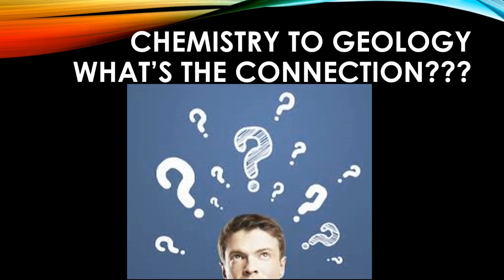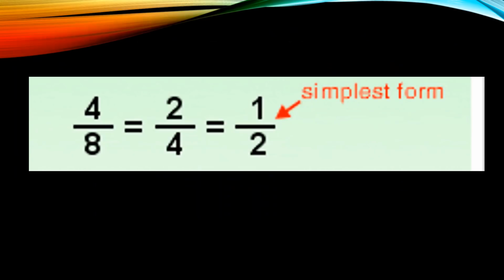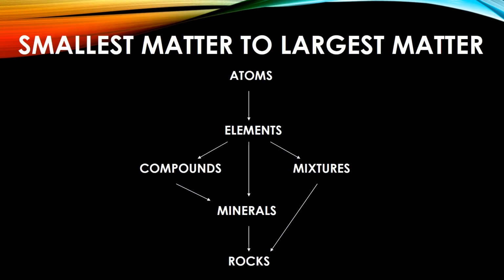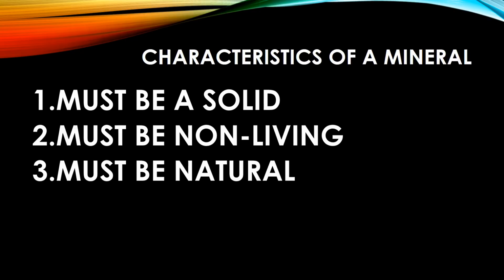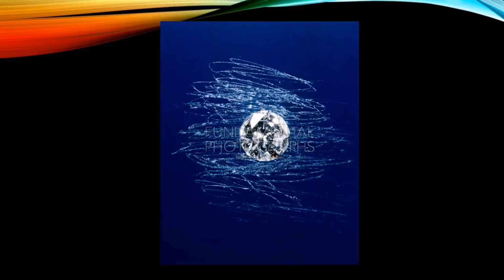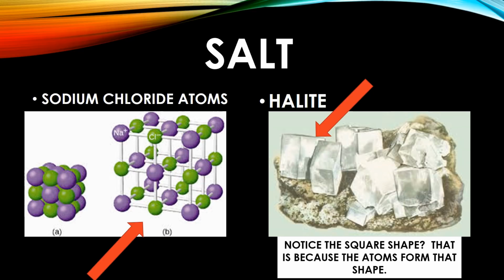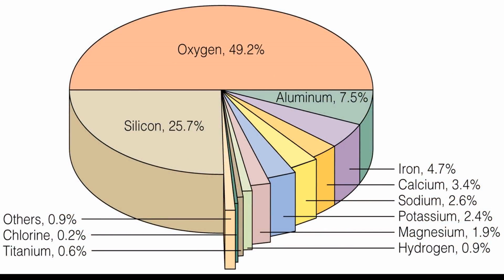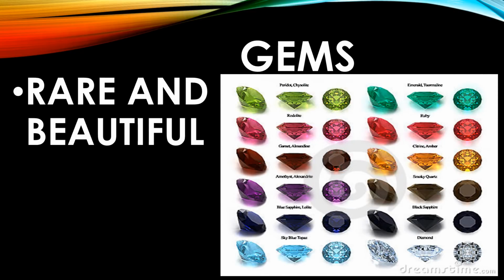MINERALS An Introduction